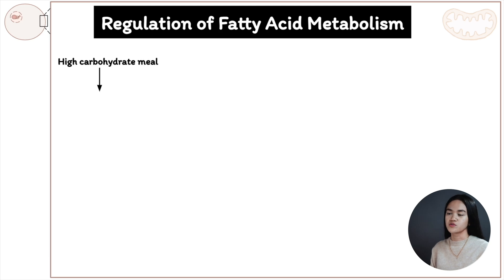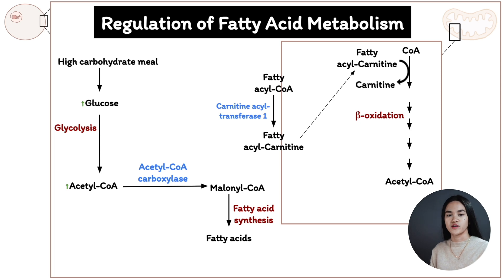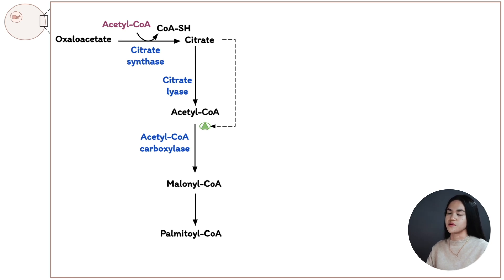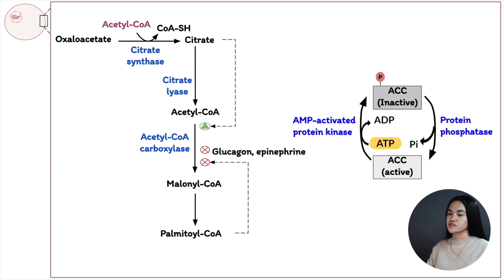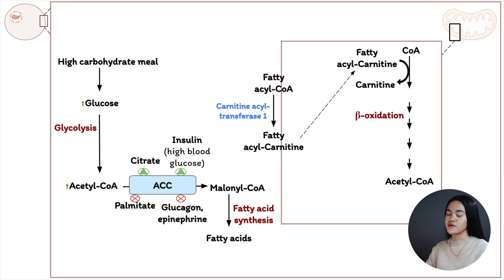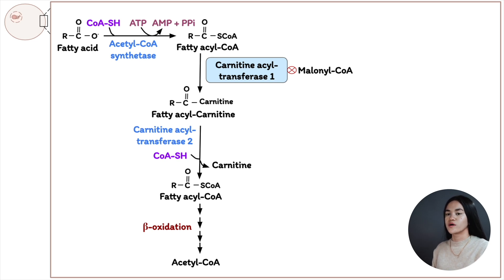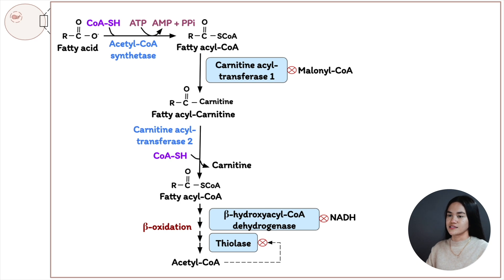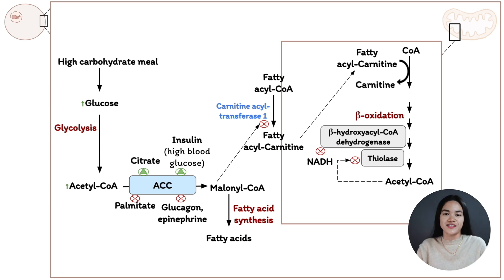Regulation of Fatty Acid Metabolism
In this lecture, EKG is going to cover the regulation of fatty acid metabolism. We're going to break down the overview picture of how fatty acid synthesis and breakdown are integrated, the key enzymes involved, and how they are regulated allosterically and hormonally. Then we're going to zoom out to see the regulation of fatty acid metabolism in the liver.

Table of Contents:
0:00 Intro
0:30 Fatty Acid Synthesis & Degradation Pathway Review
2:27 Fatty Acid Synthesis Regulation
8:12 Fatty Acid Oxidation Regulation